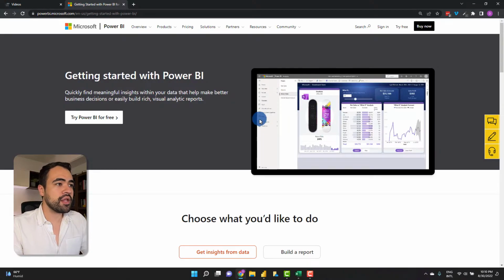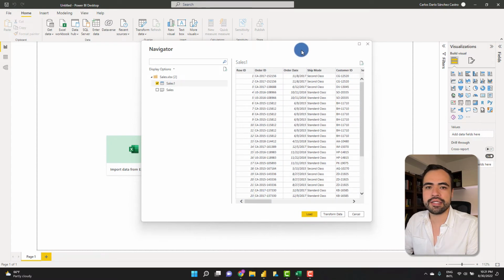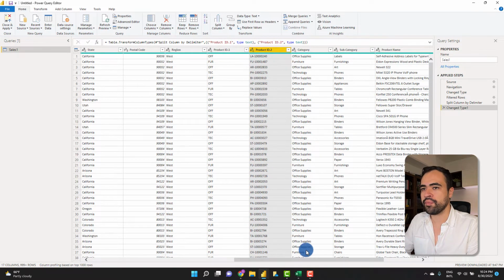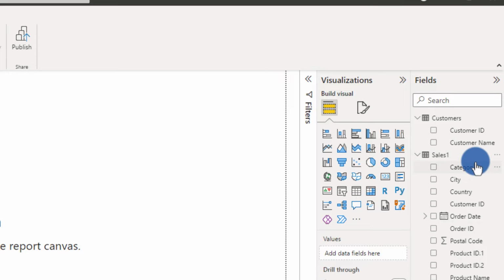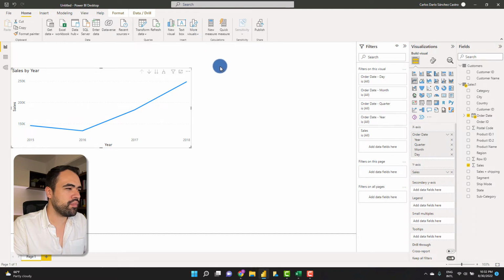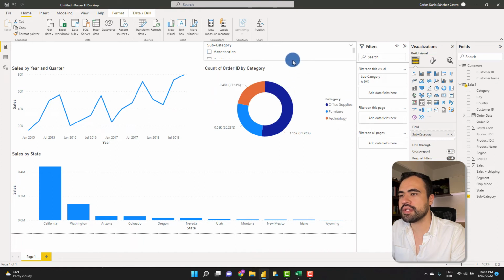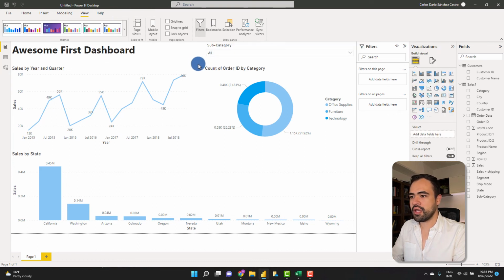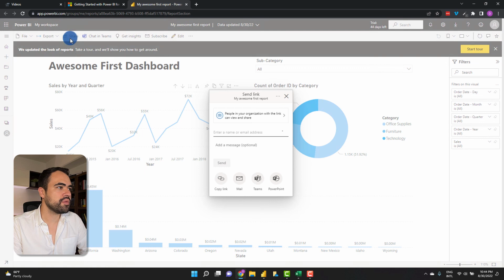How to use Power BI - Beginner Tutorial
In this video you'll learn how to use Power BI and create your first dashboard in 20 minutes. Power BI is one of the best tools you can learn to advance your career and get into the world of business intelligence

Here i'll guide you step by step on how to create your first report, you'll be provided with datasets and with the final pbix file to use as an example.

Timecodes
0:00 - Intro
0:19 - Download Power BI
1:25 - Import Data
3:09 - Transform Data
9:03 - Data Modeling
9:45 - Create your Report
17:35 - Share your Report
20:09 - Next Steps